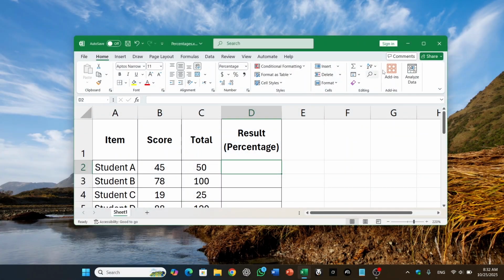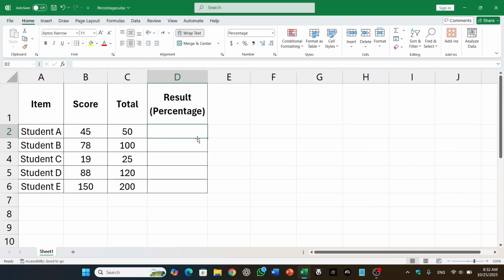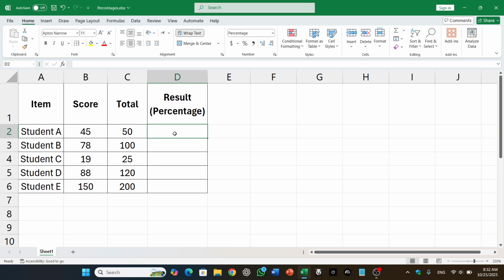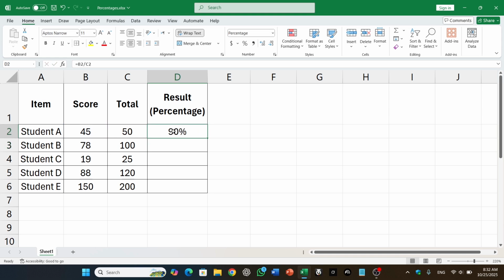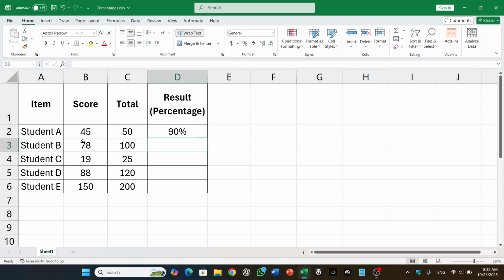How to Calculate Percentages in Excel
Want to learn how to calculate percentages in Excel easily? 📊✅ In this video, I’ll guide you step by step through the most useful methods to calculate percentages — whether you’re working on grades, discounts, sales reports, or everyday number tasks. Perfect for beginners and anyone wanting to improve their Excel skills!

What You’ll Learn in This Video:
✅ How percentages work in Excel
✅ Calculate percentage of a total
✅ Find percentage increase or decrease
✅ Apply percentage formulas using simple examples
✅ Format cells for clean percentage display
✅ Time-saving tips to avoid common mistakes

⌚ TIMESTAMPS
00:00 – Introduction
00:21 – Percentage Calculation
01:53 – Wrap Up